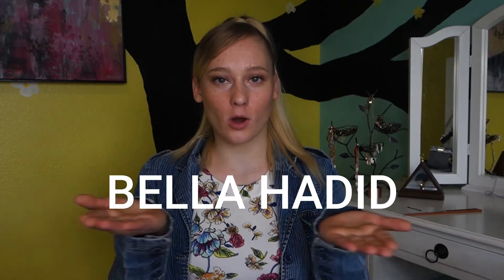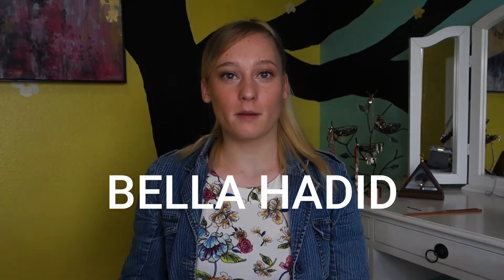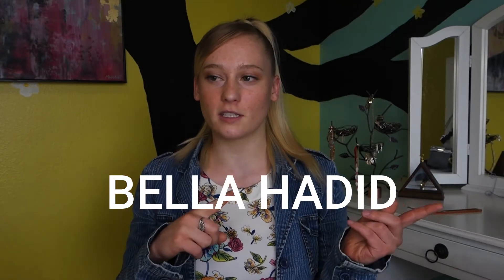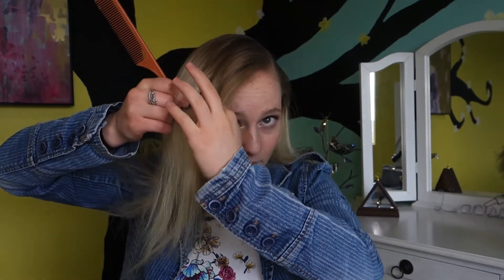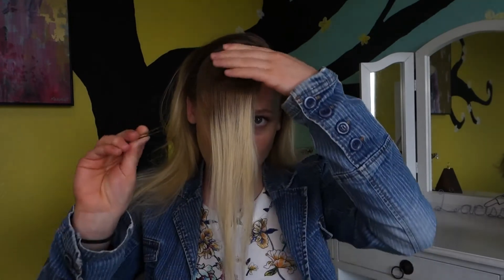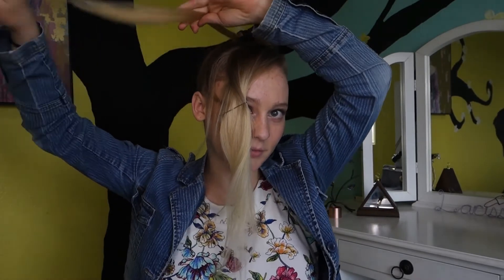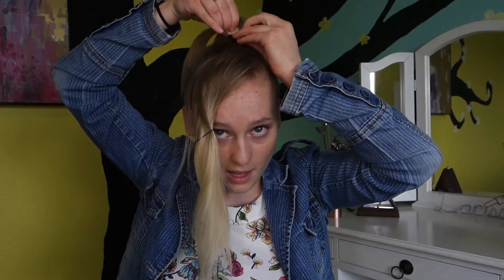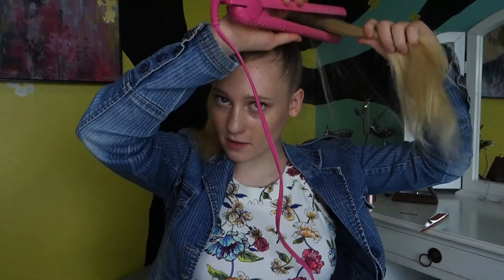BELLA HADID inspired '90s hairstyle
hair spray

XOXO❤️